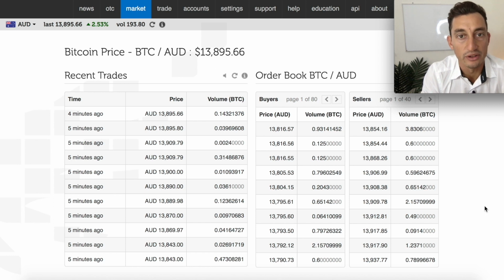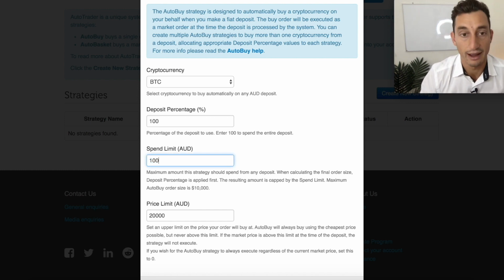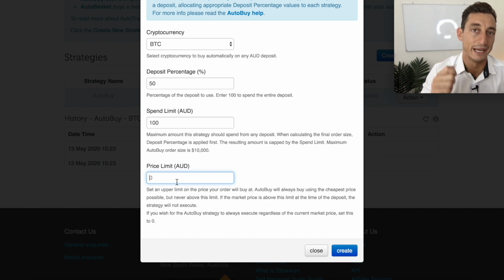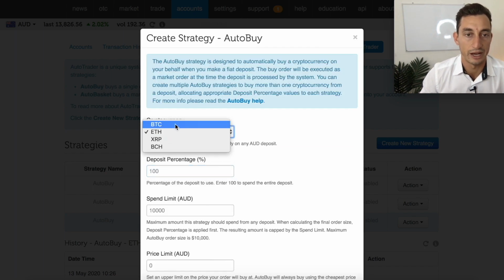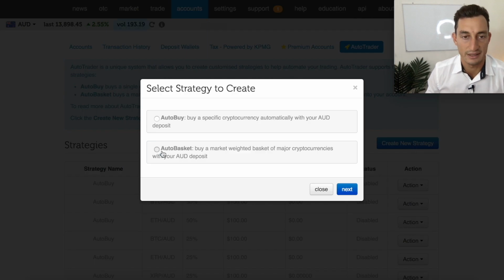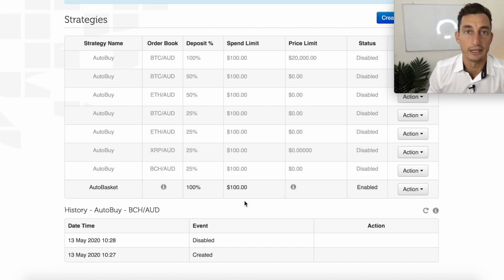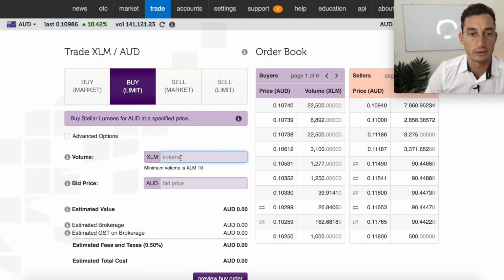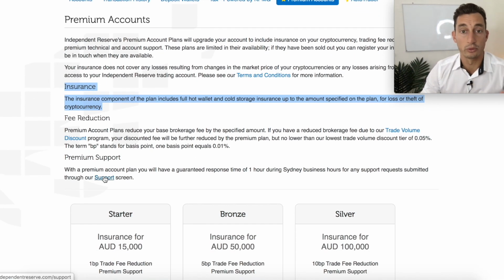100% AUTOMATED BITCOIN Investment Strategy for Beginners with Dollar Cost Averaging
Today, I'll walk you through, step-by-step, how to set up a 100% automated Bitcoin & Cryptocurrency investment plan using Dollar Cost Averaging through Independent Reserve.

The link for the cryptocurrency exchange I am using is below PLUS I have a full tutorial video on how to set up your account with this exchange, Independent Reserve, linked below too.

Step 1.

Step 2.
Now watch this video in full to set up your 100% automated Bitcoin and Cryptocurrency investment plan using Independent Reserve's "AutoBuy" feature which is fully explained in this video.